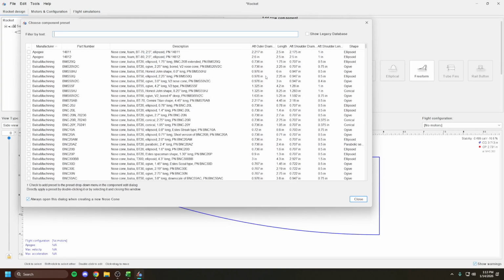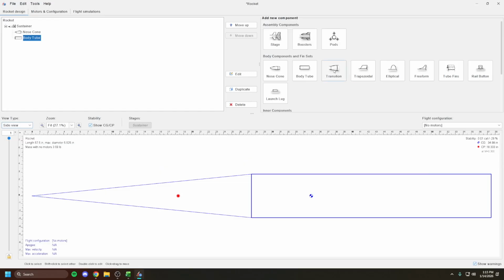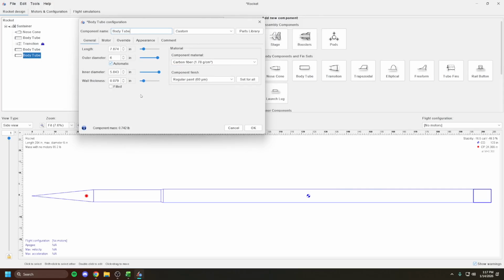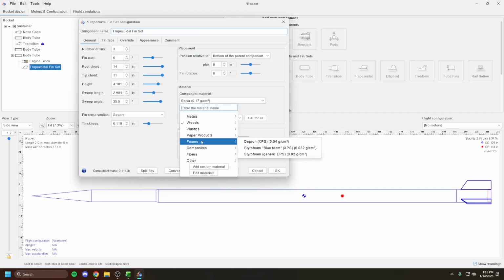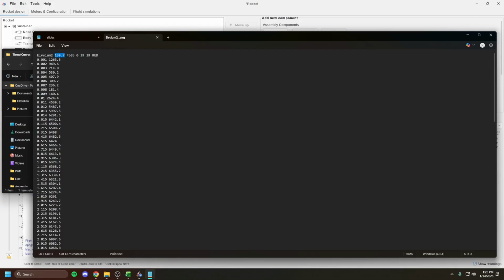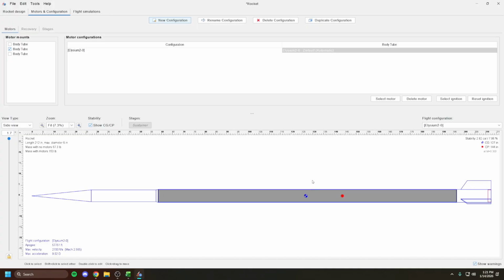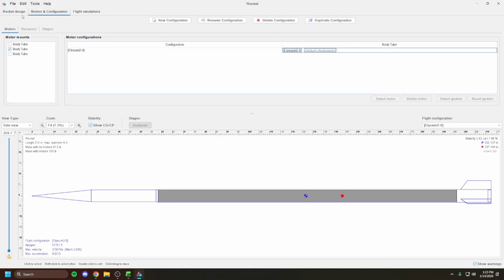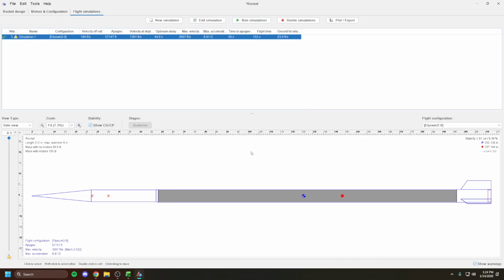OpenRocket Tutorial | Tanner Ross | REDucation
In this video, Tanner Ross covers how OpenRocket can be used to develop a rocket model, which RED uses on Icarus.

We are Texas A&M's Rocket Engine Design Team!

Home to Texas A&M's First Ever Bi-Propellant Liquid Rocket Engine, Elysium!